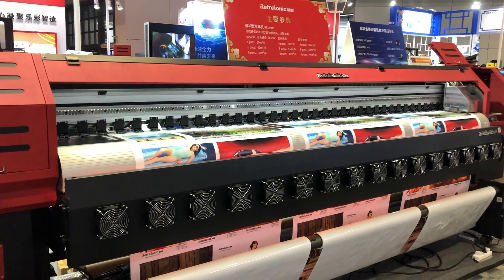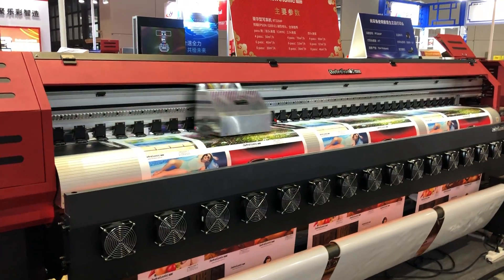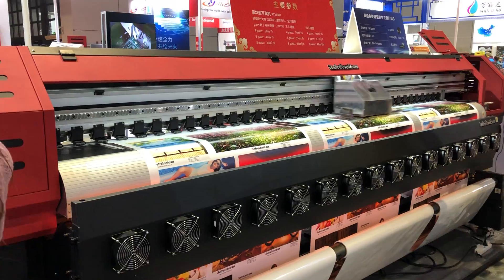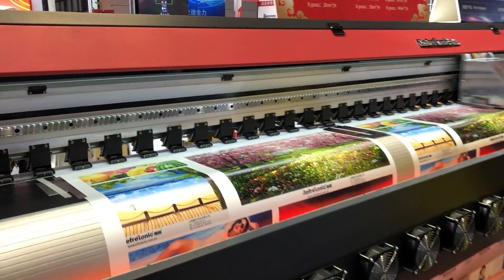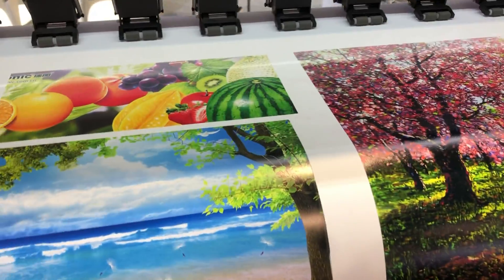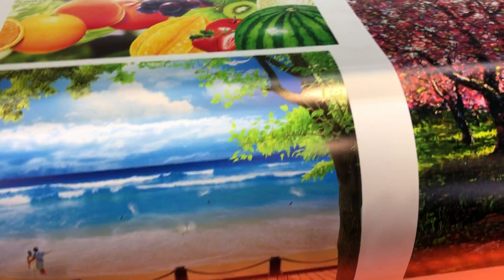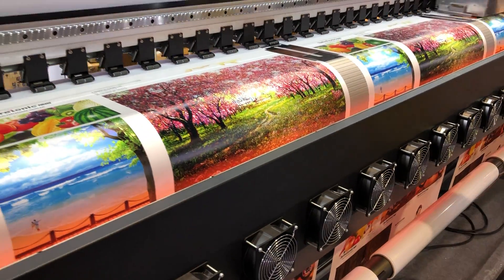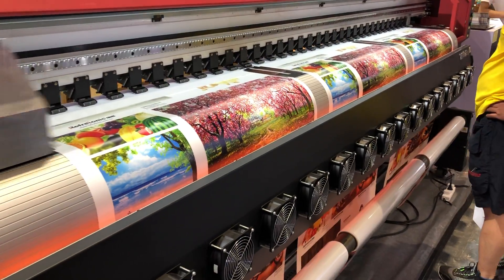3.2m eco solvent printer with four pieces printhead high speed vinyl printing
This is Cola Wu from Meitu Digital Industry Co., Ltd, we are a printer manufacturer mainly produce Eco solvent printer, Textile printer and UV printer.